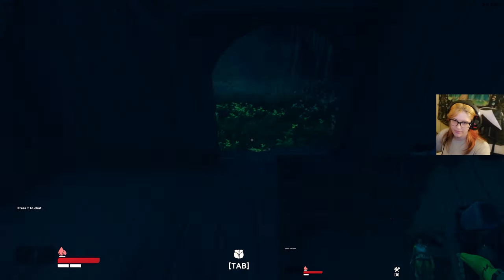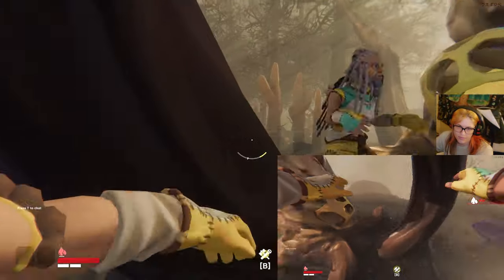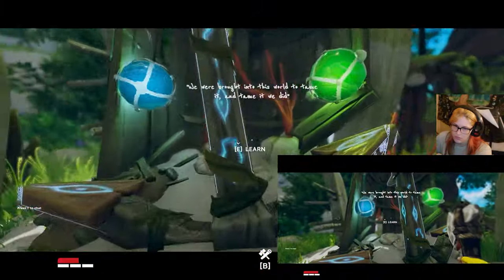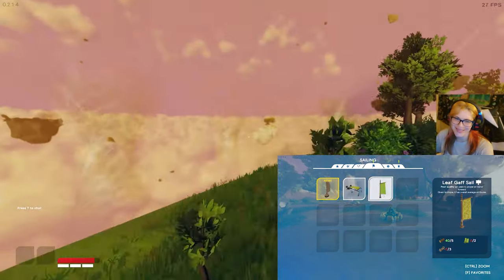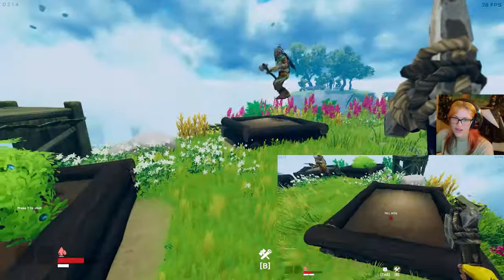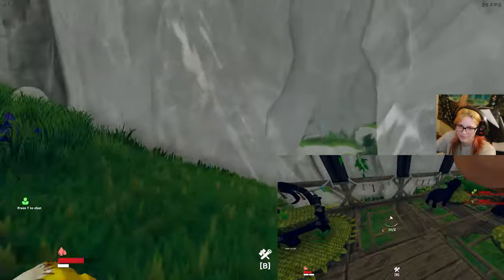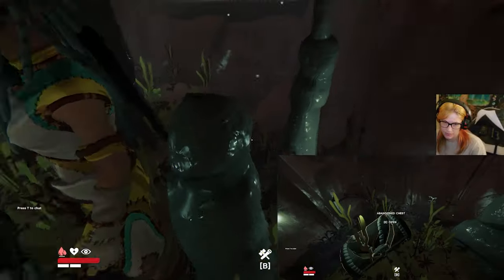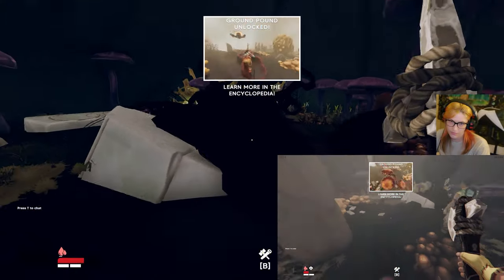Mushroom Danger with Boat Islands